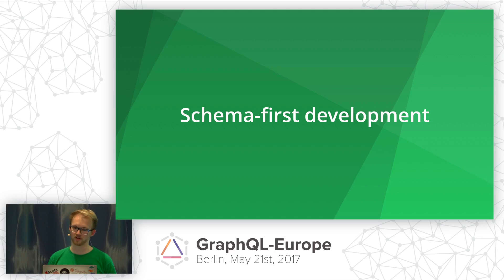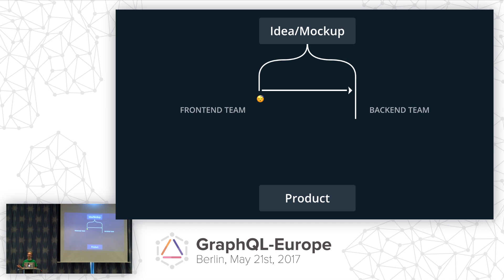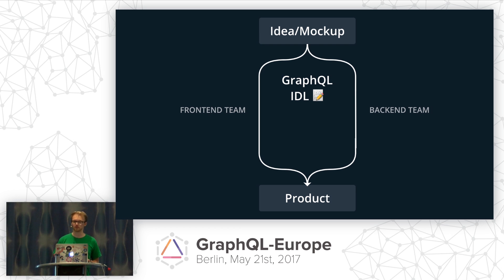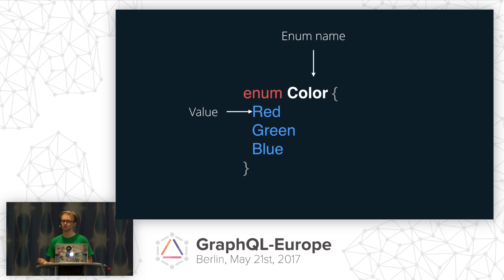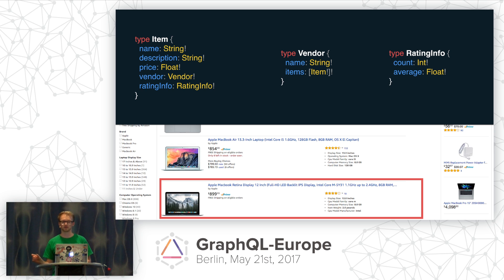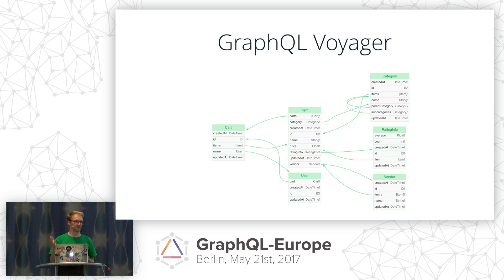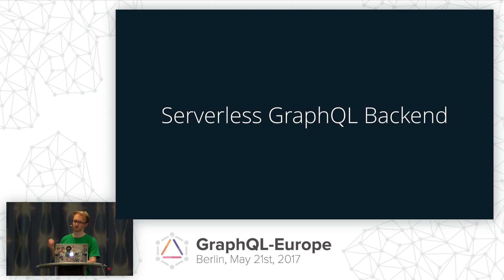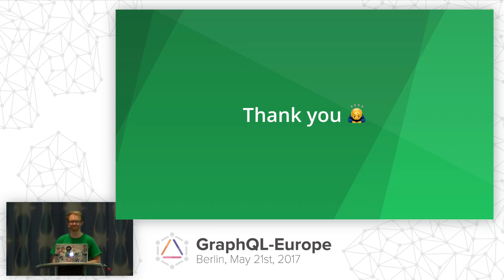Schema first development - Johannes Schickling - GraphQL-Europe 2017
GraphQL is not just a great way to query data from your server but also an incredibly expressive format to describe the data model of your domain and application. In this lightning talk, you will see how you can use GraphQL IDL as the foundation of your application and leverage the schema definition as a contract between teams.

Johannes is a Berlin/SF-based entrepreneur and founder of Graphcool, a flexible backend platform combining GraphQL + AWS Lambda. He previously built and sold the VR company "Optonaut". Johannes studied computer science at KIT, Germany and loves cutting-edge mobile/web technologies.